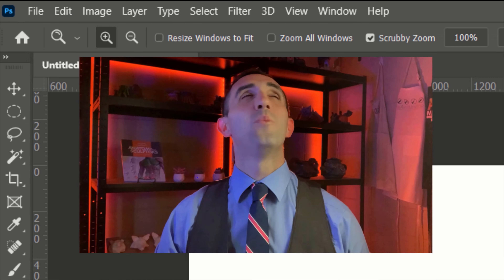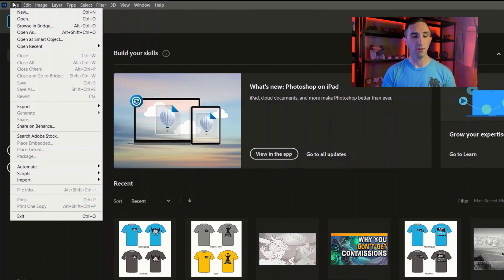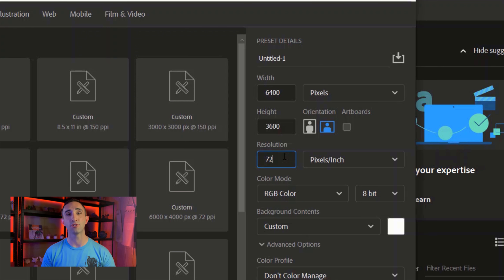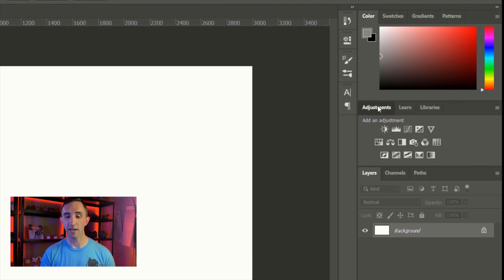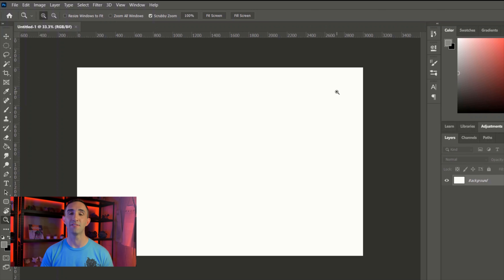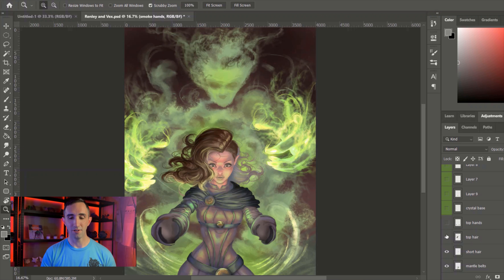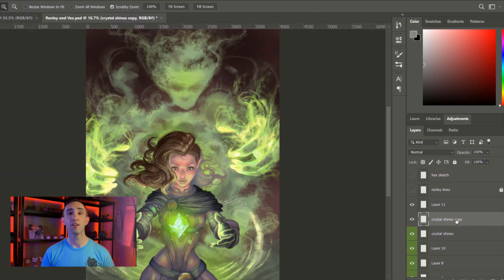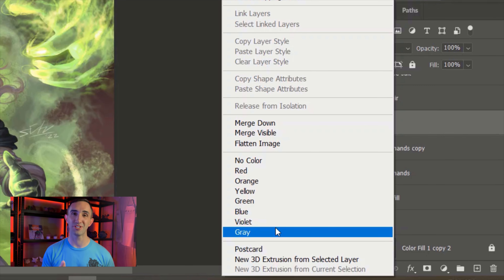How Adobe Photoshop works for beginners and digital artists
This video will teach you how to understand Photoshop so that you can learn how to paint in Adobe Photoshop. This is perfect for beginner digital artists! You will learn key terminology, essentials of the programming, setting up and editing documents, and all Photoshop basics and interface aspects for your digital painting experience. You'll see how this program works, with examples, and an overview of the most essential components of the program. This program is insanely complex, so you'll learn how to make sense of your workspace, how to customize your experience, and more!

After this, part 2 will teach you how to paint in Adobe Photoshop. I'll link it here when that posts next week!

00:00 What is this?
00:37 Ignition
2:43 Making sense of the space
4:29 Most essential palette